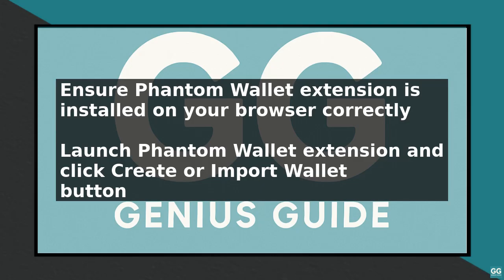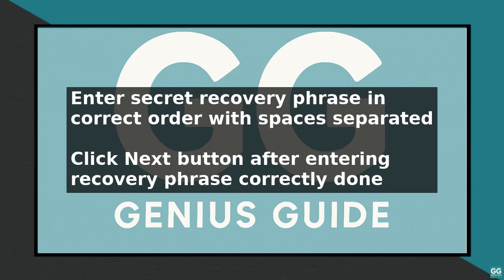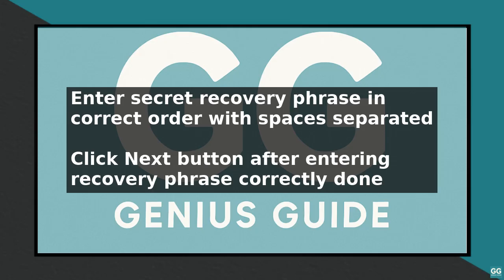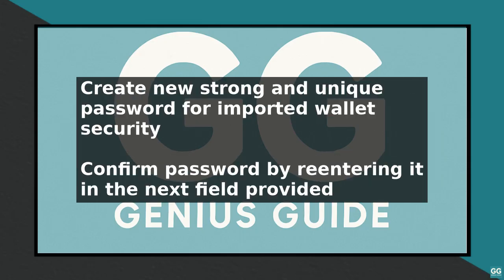How To Connect To Phantom Wallet Import Wallet (2025)